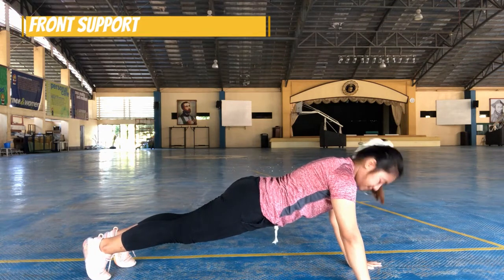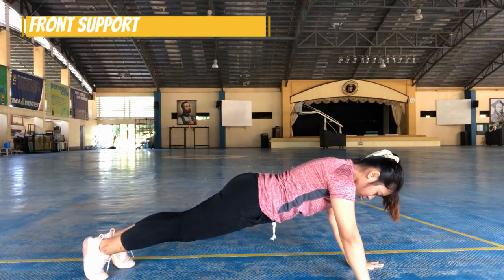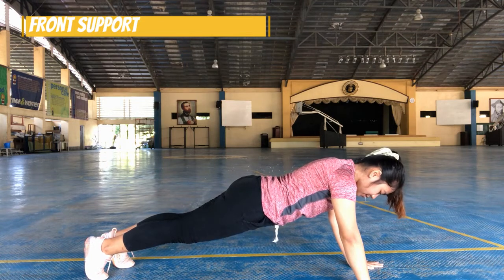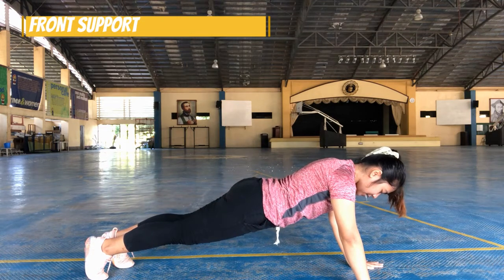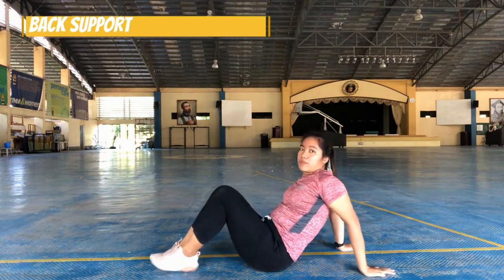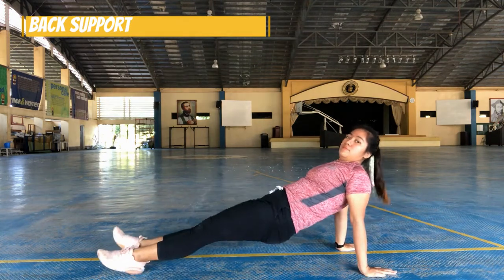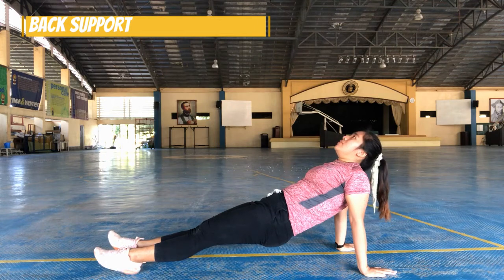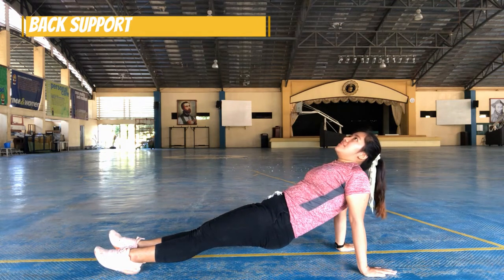Basic Shapes in Gymnastics Part 1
Title: Basic Shapes in Gymnastics Part 1

Music title: BOOMBAYAH by Blackpink '붐바야' - Gymnastic Floor Music